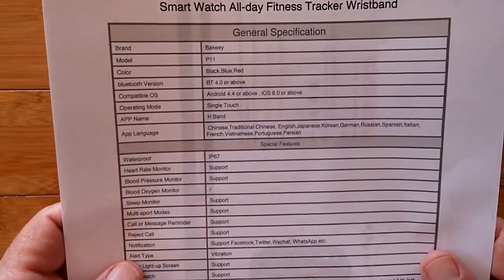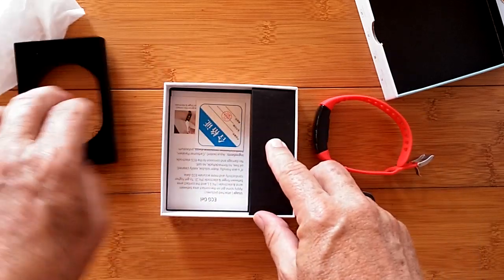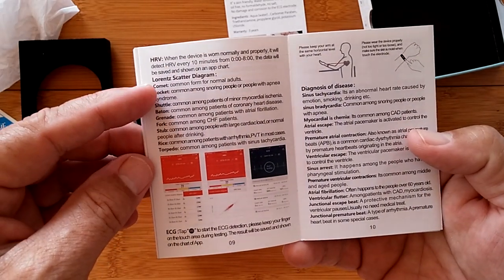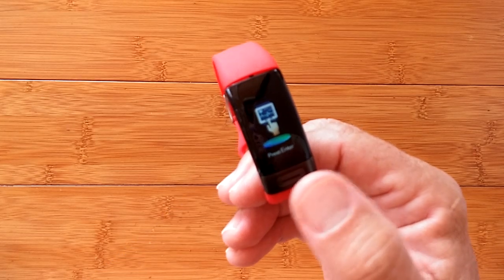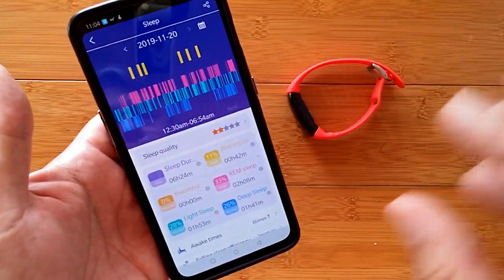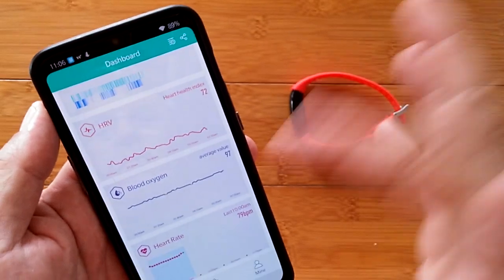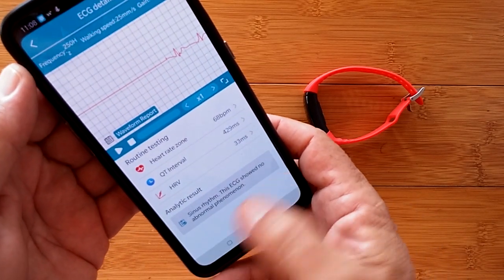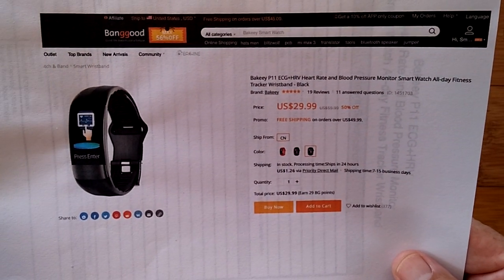Bakeey P11 Atrial Fibrillation ECG IP67 Waterproof Health Fitness Band: Unboxing and 1st Look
P11 Buying link (Banggood) ( Coupon: BGNAP11 Price after code $24.99 Exp:Dec. 15th )

You now have special access to the Mr. Ticks Global Banggood coupon discount spreadsheet! Here’s the spreadsheet:

This P11 smartwatch has been provided by Banggood for review. Many thanks to our viewers for making this YouTube site popular and to Banggood for their support. If you are interested in purchasing this P11 smartwatch, please use one of the links listed above. It will help us receive more watches to review for you in the future. Thanks!

DECRIPTION:
This P11 smart health band is in the same class as the i7E recently reviewed. Make sure you watch that one as well to get a broad understanding about new ways of monitoring hearth health. Much of this new technology is due to the expertly designed H Band (and H Band 2.0) app. One of the most amazing features of this band/app combination is special Lorenz Scatter Diagrams (scatter plots). In the background, starting at midnight, the P11 begins continuously assessing heart rate variability for placing little dots on an ever evolving scatter plot. It resets itself each night at midnight and does its testing throughout the night. A user doesn't need to touch anything, just wear the band to bed. Later, when the data is synced with the app, the scatter plot is created. This happens night after night, and can be examined and studied in detail. It's an extensive X-Y graph of HRV values plotted in a way that allows for irregularities to be instantly viewable.

References regarding scatter plot technology for heart arrhythmia analysis (more in notes to i7E/V19 comparison video):

How to use 1-lead ECG recorders to obtain 12-lead resting ECGs

Important Notices for Heart Monitoring Devices -
BIOMETRIC MEASUREMENT WARNING: This device claims to produce and evaluate heart wave ECG data. The accuracy of the readings HAVE NOT BEEN VERIFIED and MAY NOT BE ACCURATE. As such, you are advised to proceed with caution and to *NOT* rely upon  readings from this or any similar devices for making decisions regarding your medical condition or health. Fitness/Health watches/bands offering biometric measurements such as heart rate, Blood Pressure, blood oxygen, fatigue, breath rate, etc., should be considered supplemental to seeking true and accurate readings taken under optimal conditions by trained professionals using accurate, calibrated equipment. If you feel concerned about your health, do not self-diagnose, especially from using inexpensive, uncalibrated non-medical wearable devices such as this one. Seek proper medical advice. Enjoy your new toy, but remember, it is a toy.

SMARTWATCH RESOURCE CENTER: Compare Android smartwatch features and specs on a massive spreadsheet, look up the appropriate phone tethering app for many different smartwatches, check out various recommended apps for Android smartwatches, find some cool apps which are not in the Google Play Store anymore, read common Android watch FAQs, download free watch faces, and more.